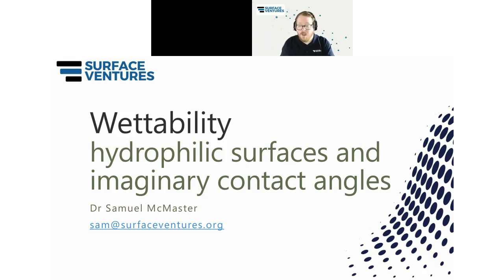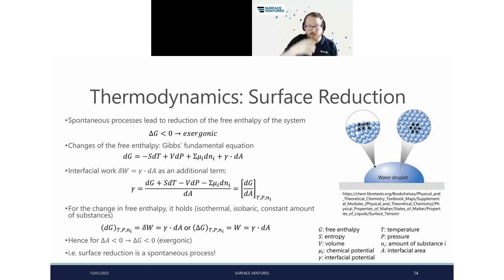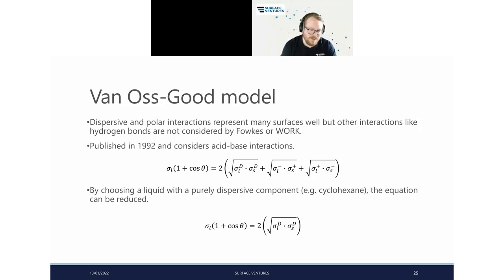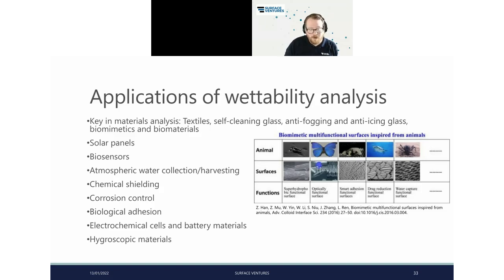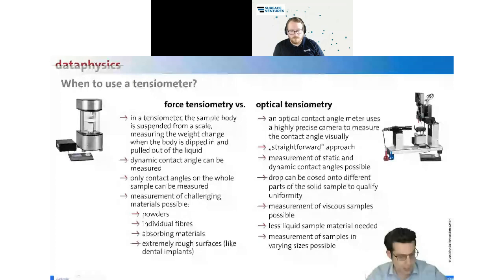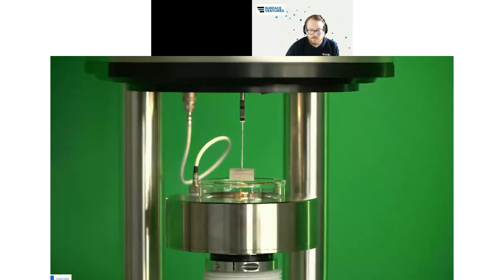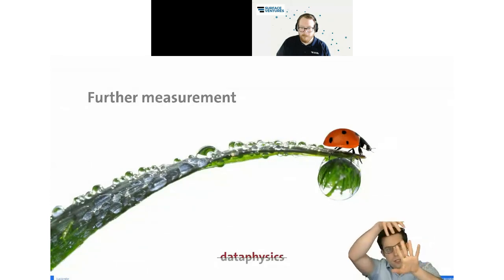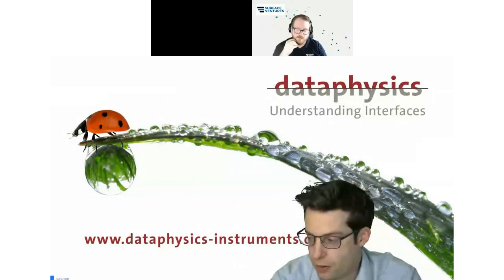Workshop: Wettability - Hydrophilic Surfaces and Imaginary Contact Angles (With Tensiometer Demo)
The wettability of a surface is defined by the interfacial chemical properties of both the liquid and solid phase. Measuring the contact angle with water is an important method to characterise how hydrophobic or hydrophilic a surface is i.e., how it interacts with water and water-like liquids. However, very hydrophilic surfaces will display a contact angle of 0° against water.
With traditional methods, it is difficult to quantify the effect of surface modifications when the contact angle becomes too low. For those materials, the concept of “imaginary contact angles” can be used to properly quantify highly hydrophilic materials.